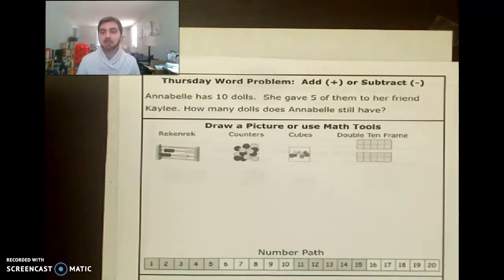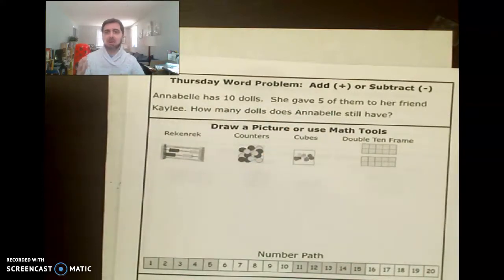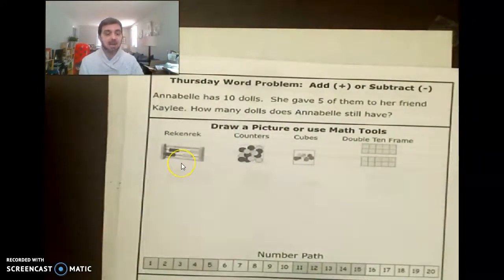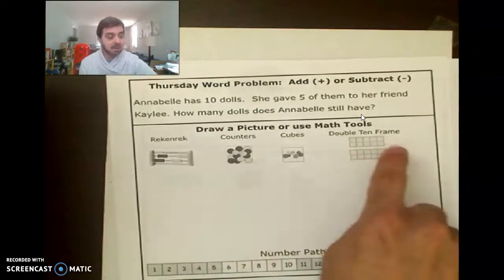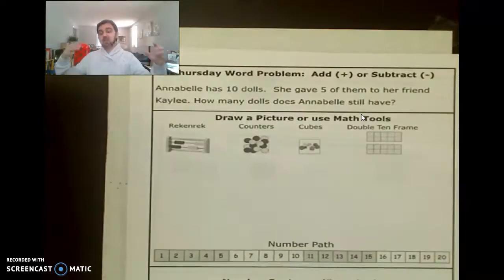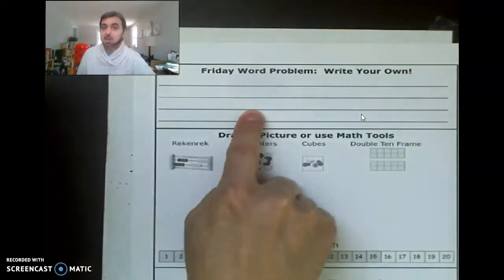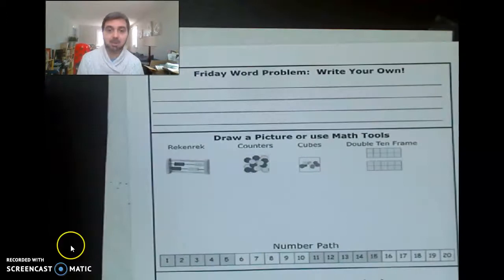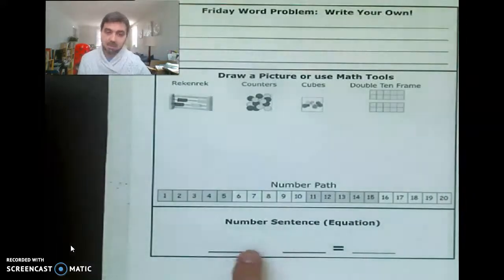Thursday-Friday word problem